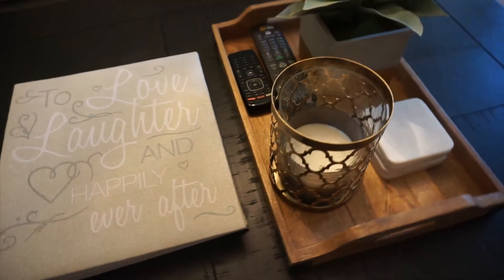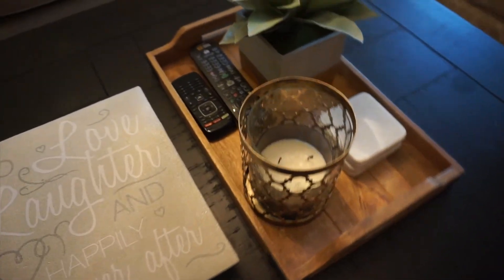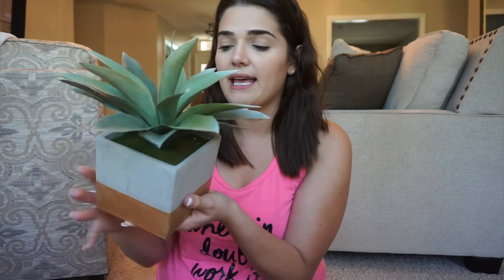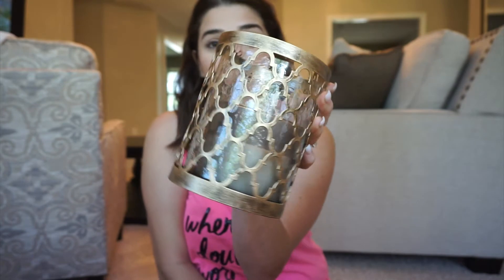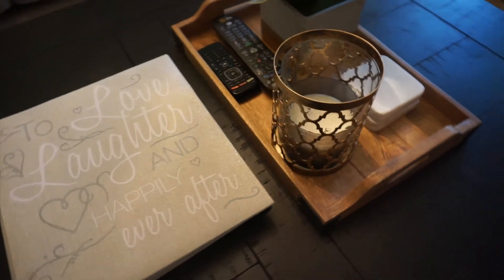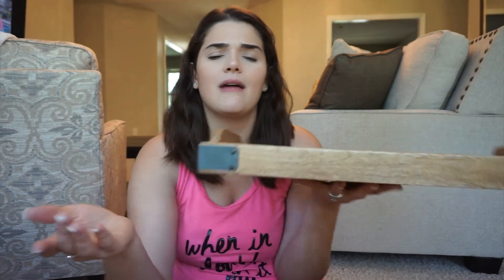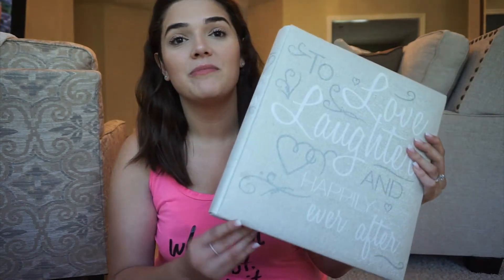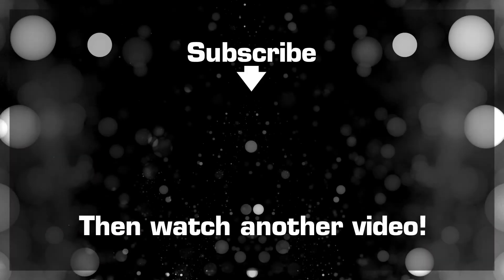How to Decorate your Coffee Table| Easy Tips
In this video, I am sharing on how I decorated my coffee table. It is very simple but yet practical. Love you all!